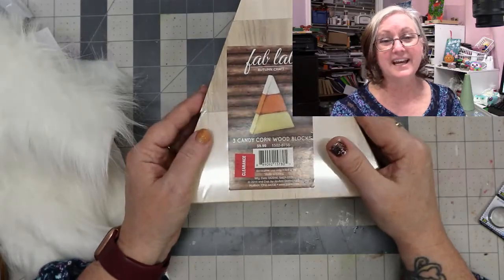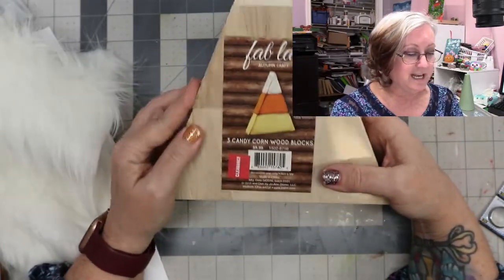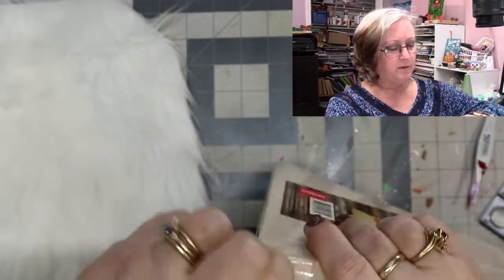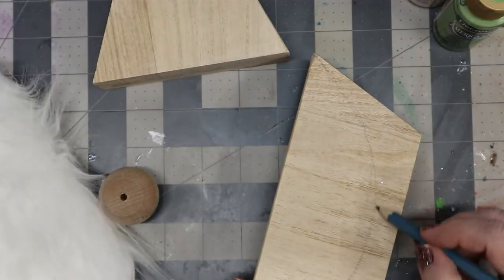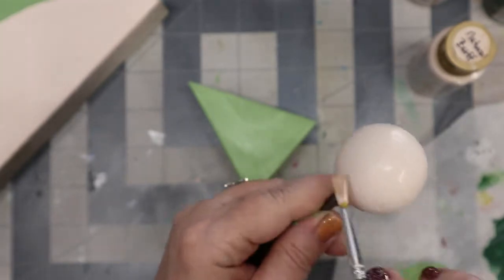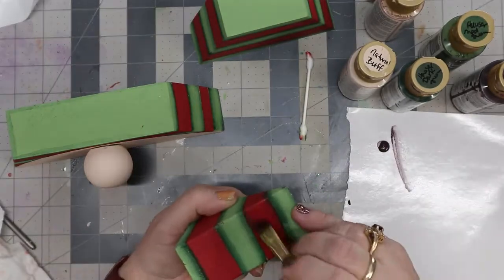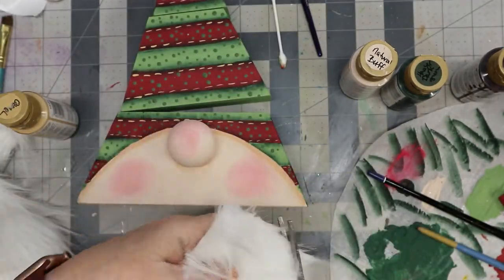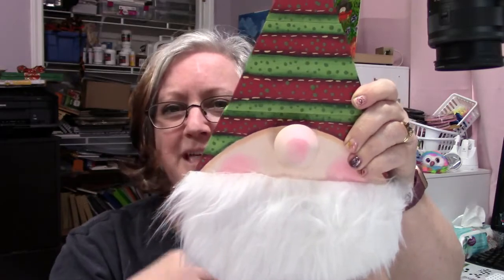Christmas Gnome//Day12//12 Days of Craftmas 2021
For updated information about my Etsy store, channel and overall life, please visit my